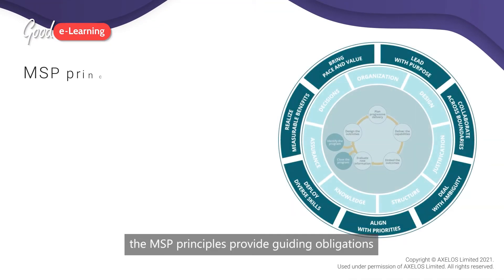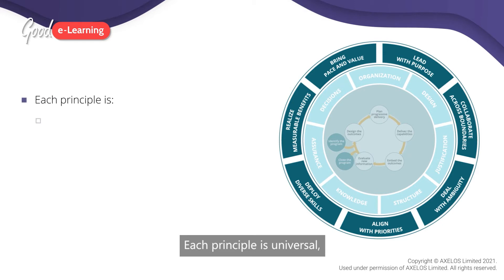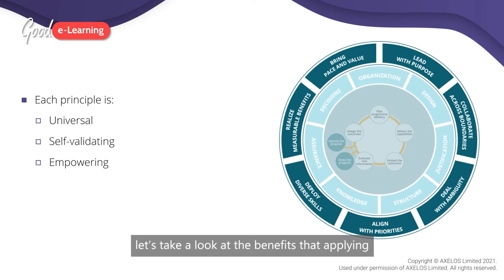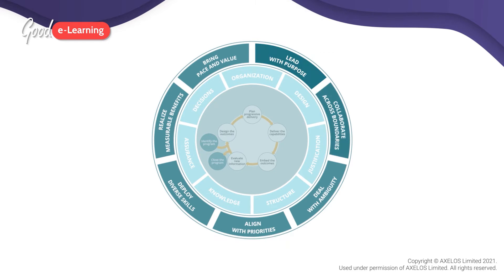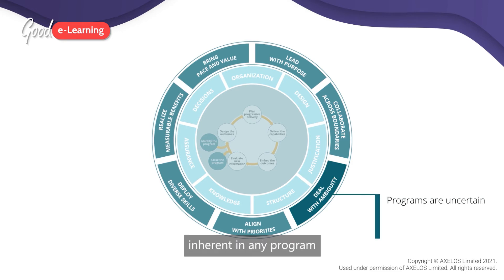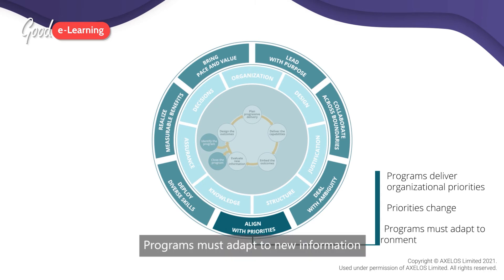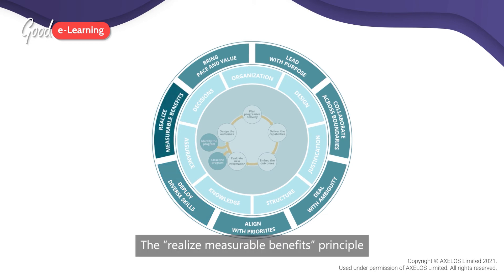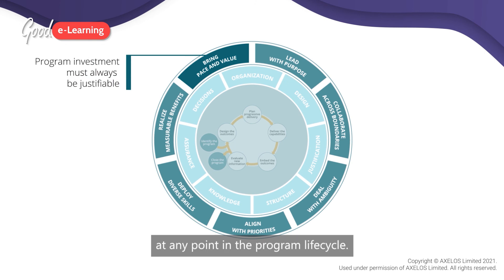MSP 5th Edition Bitesize Learning: The MSP Principles in Focus (Managing Successful Programmes)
The explosive evolution of information and technology over the last few decades has made IT an integral element of creating, implementing, and managing corporate initiatives. Still, when we talk about ‘digital and IT strategy’, it can be difficult to fully differentiate the terms. How do digital and IT strategies differ, and what kind of role do each of them play when it comes to high-level business strategies?

In this video, lead editor for ITIL 4 DITS David Cannon explains how we define ‘digital strategy’ and ‘IT strategy’ in modern business. He provides a number of examples of each and goes into detail about how different strategic elements relate to one another. By studying ‘ITIL Leader: Digital & IT Strategy’, students can gain a comprehensive understanding of how to use IT and technology to optimize strategic thinking while also ensuring that IT operations are fully aligned with large-scale priorities. By the end of the course, students will be able to plan, apply, and evaluate the success of digital and IT strategies.

Good e-Learning is an award-winning online training provider, as well as a certified Market Leader for online ITIL training. We work with specialists like David to provide courses that not only prepare students to sit and pass their certification exams but also give them a solid understanding of how to apply their training in practice. Our ITIL 4 DITS course comes with several online training assets, including instructor-led videos, knowledge checks, practice exams, and downloadable materials for offline study. Our courses are accessible via the free Go.Learn app, and our support team is fully qualified to answer questions on course content. When a student is ready, they can also contact our support team to request a FREE exam voucher, as well as free resits via Exam Pledge.